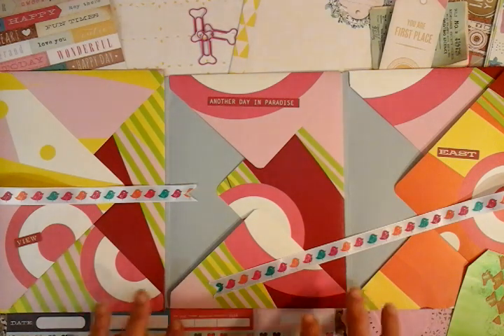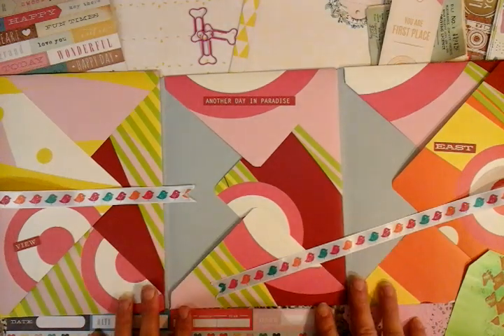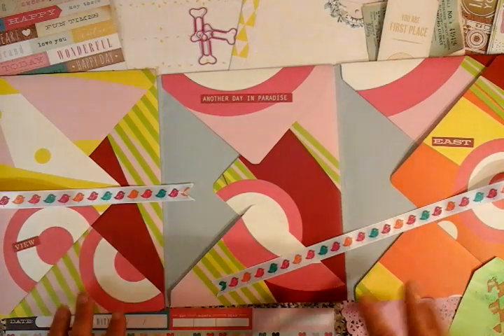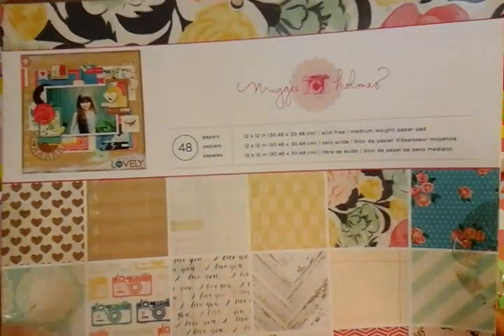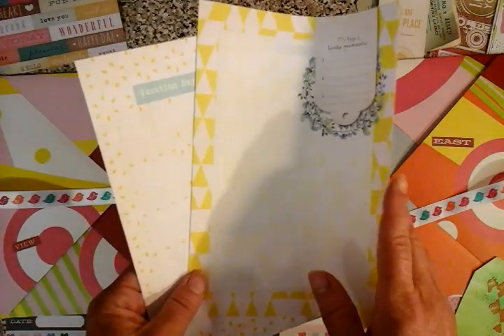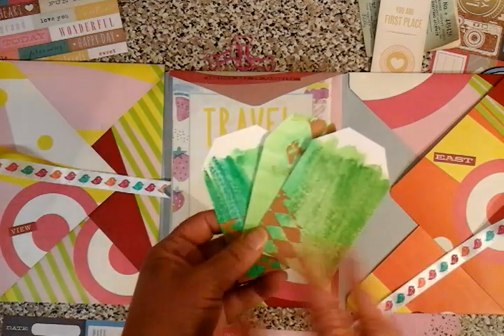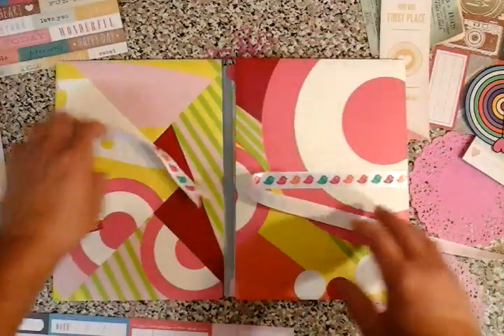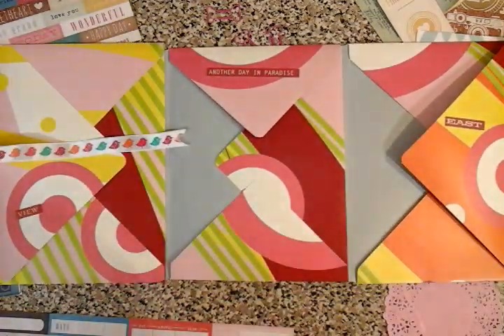Bright and Bold Tri Fold Travel Envelope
Its coming round to the holiday season and within weeks I'm due to travel to the Maldives. Join me as I share my travel Tri fold before its filled with fresh memories.